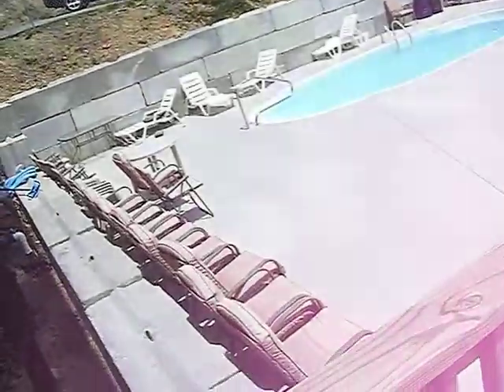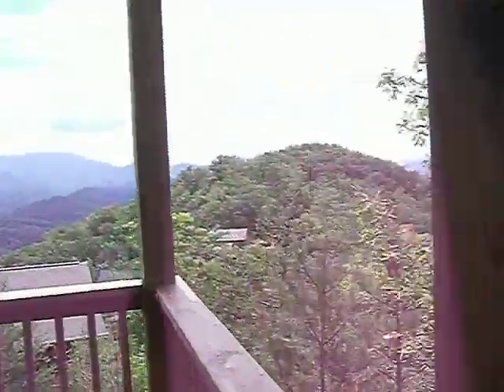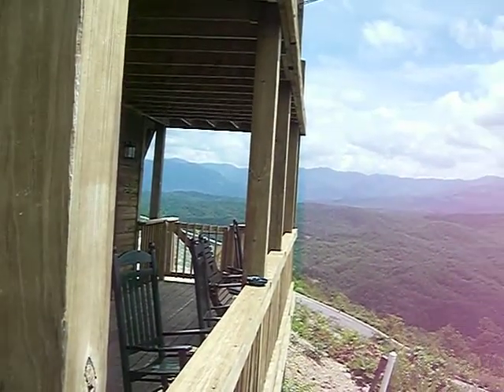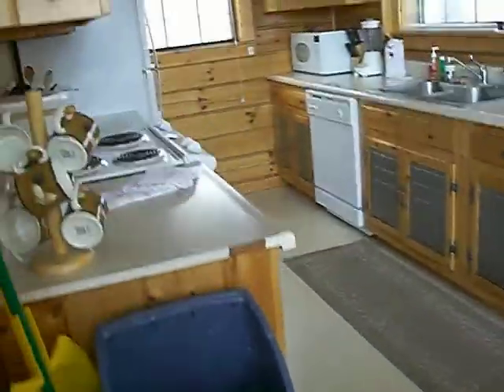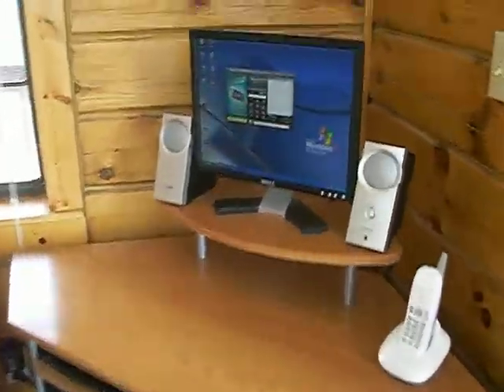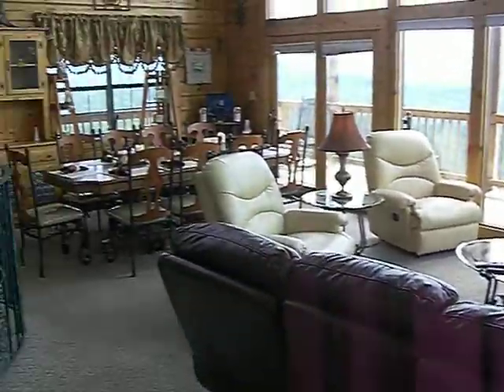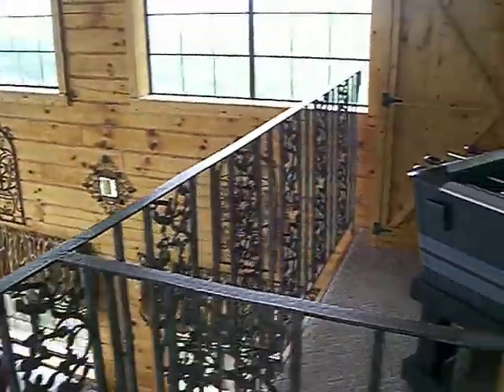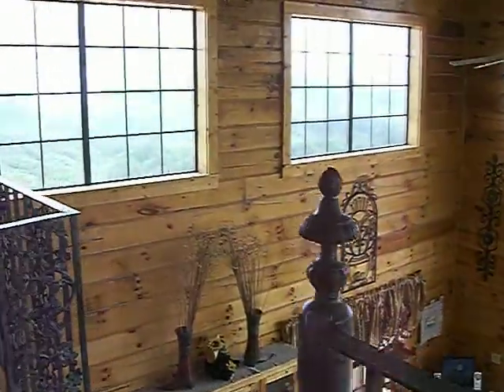Buddy Summit staff chalet in Pigeon Forge, TN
Buddy Summit staff chalet in Pigeon Forge, TN. This is where the staff for Buddy Summit Pigeon Forge will be residing. It is located just steps from the state's LARGEST log cabin chalet where this historic entrepreneur retreat will be held.

Are you an entrepreneur? Do you want to network with other like-minded intellects like yourself? Are you a FUN loving, free spirited person who loves to take risks? This event is for you!